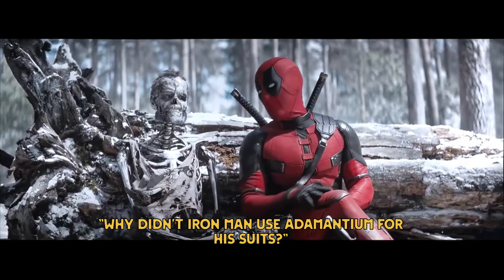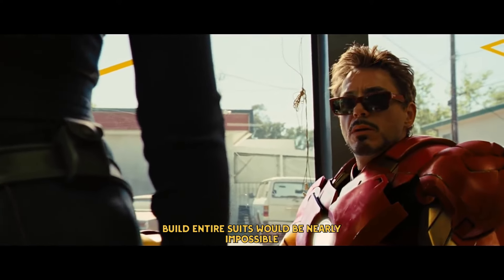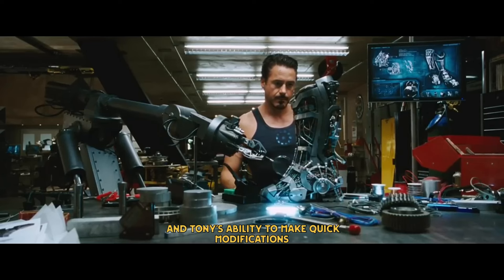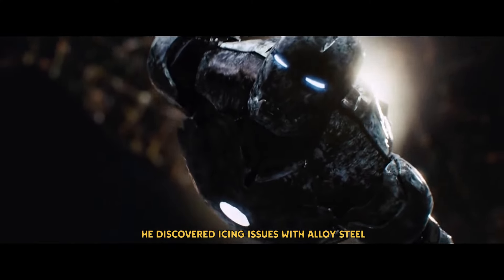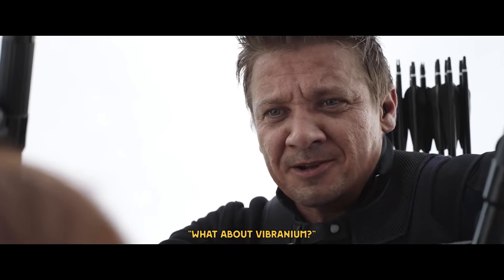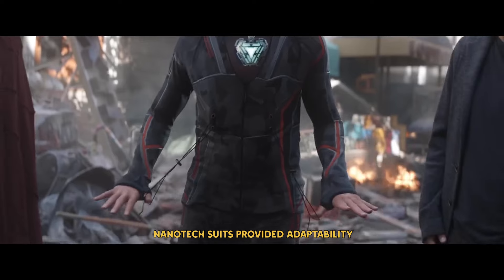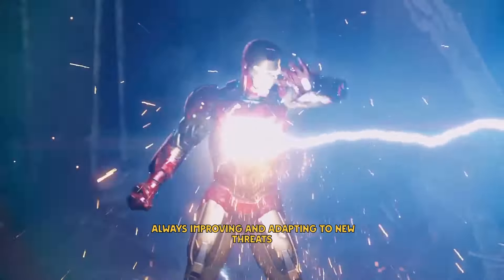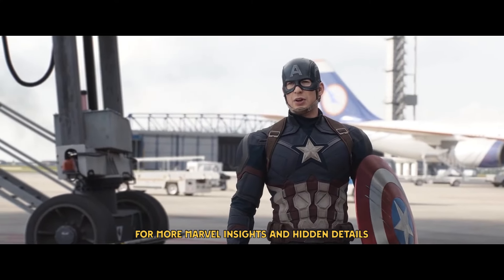Why Iron Man Didn’t Use Adamantium or Vibranium for His Suits: Explained!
• Iron Man
 • Tony Stark
 • Adamantium
 • Vibranium
 • Iron Man Suits
 • Marvel Cinematic Universe
 • MCU
 • Avengers
 • Deadpool
 • Wolverine
 • Marvel Theory
 • Superhero Science
 • Nanotech
 • Iron Man Explained
 • Marvel Comics
 • Stark Industries
 • RDJ
 • Robert Downey Jr.
 • Iron Man Facts
 • Marvel Fan Theories